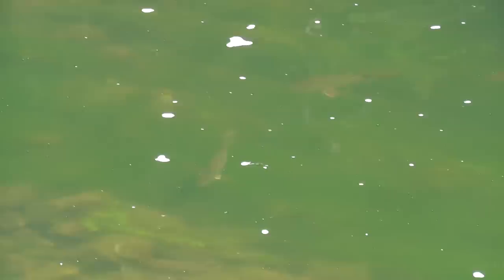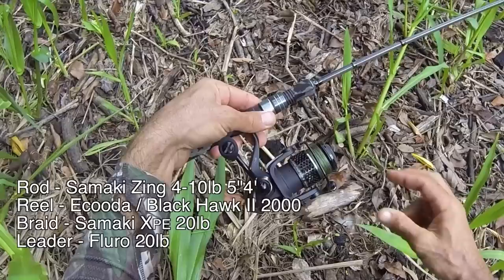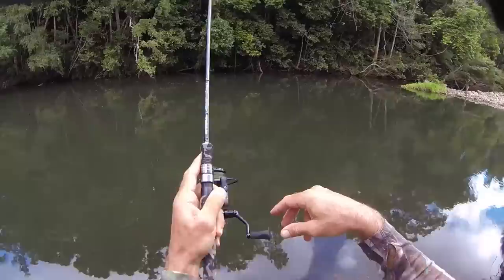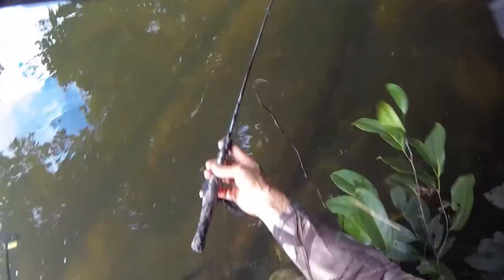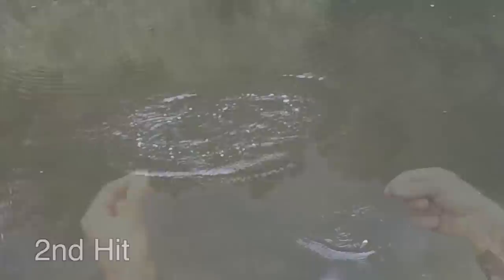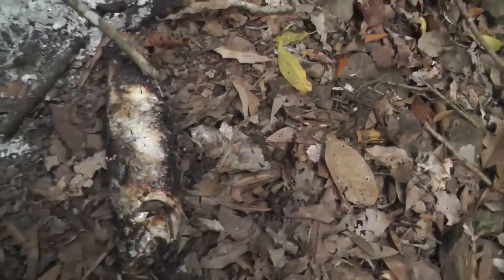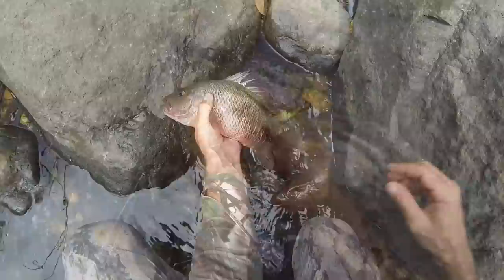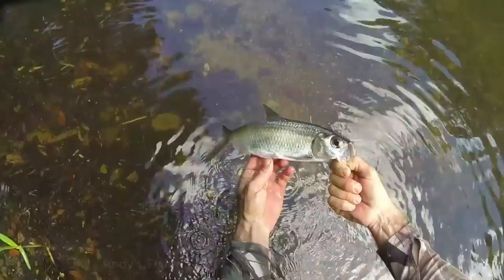Catch n Cook 🔥 Tarpon Over Night Jungle hike fishing Adventure EP.351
This is a great catch n cook video where I explore the jungle on an over night hiking adventure.  I catch so many fish, most of them aren't even used in the video.  I catch mangrove jack or mangrove snapper as well as Barramundi or Barra, many Tarpon, a Bream and a Gudgeon.

I end up catching and cooking a Tarpon on an open fire in true bush style.  I have never done a catch and cook for a Tarpon and it's interesting to see what tarpon tastes like.  I sleep in my hammock with my sleeping bag, pillow and ground mat.  There are many cool fish strikes and lure attacks in this video.  Jacks or Snapper just love to attack top water lures.

I used Ecooda Jerk Bait lures in sizes 65mm and 85mm as well as SAKU snoop dog top water lures in size 70mm.  I also used a Samaki Zing rod and an Ecooda Blackhawk II 2000 reel, spooled with Ecooda 20 pound braid.

All items are what I have used and like, see the description for each item to view my thoughts on them.